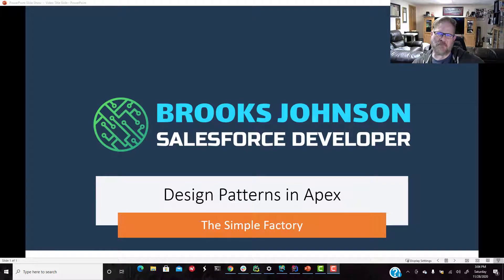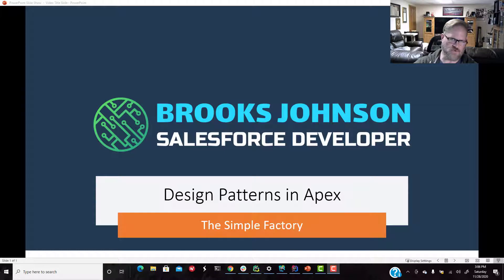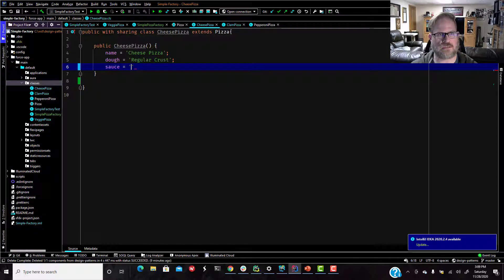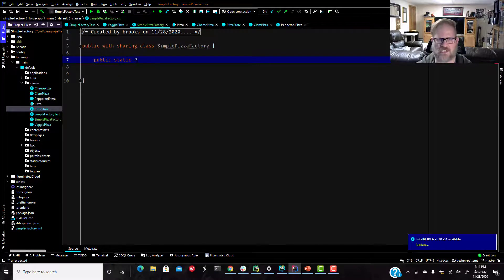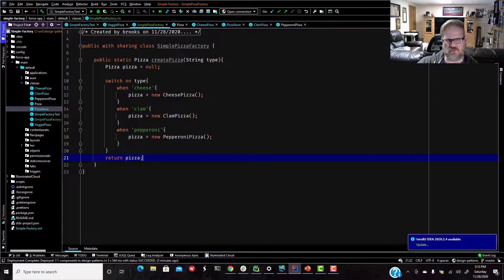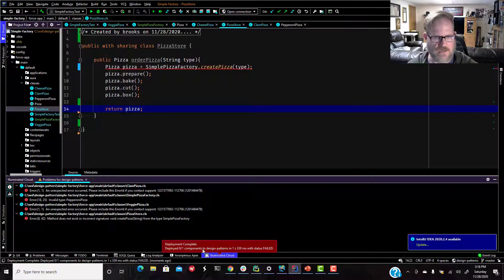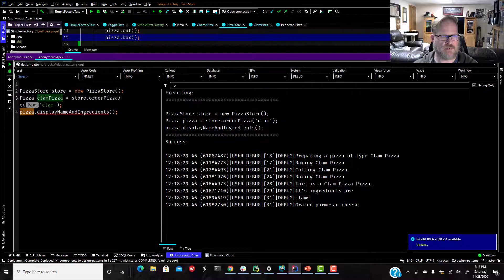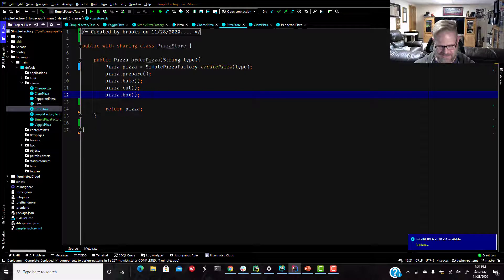Design Patterns in Apex: The Simple Factory